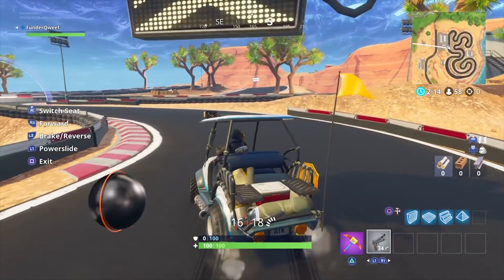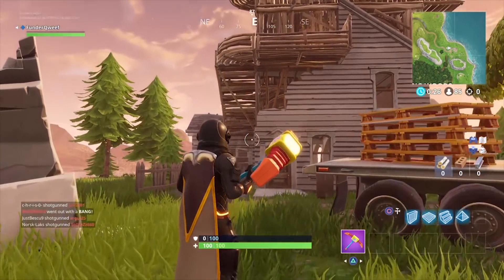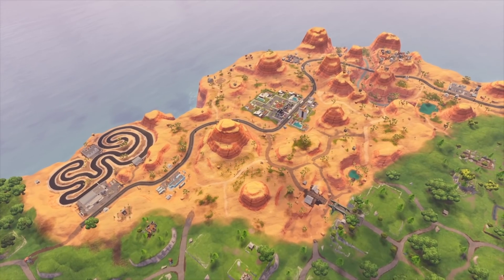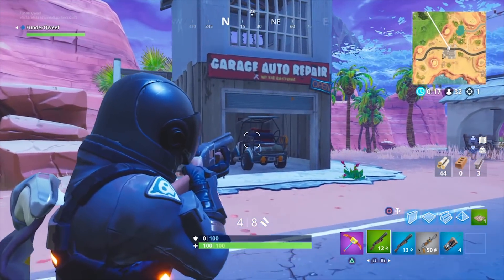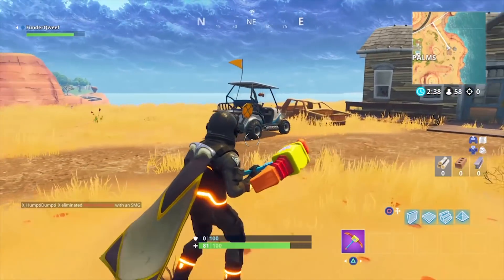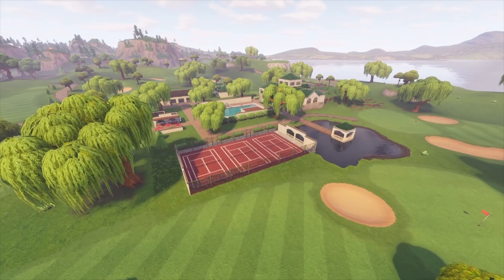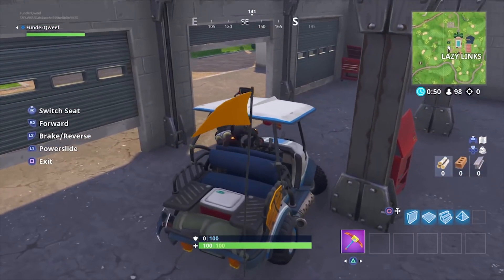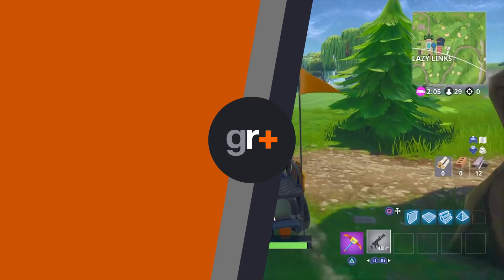All 20 ATK Locations in Fortnite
Here's where to find all 20 ATK locations and spawn points in Fortnite Battle Royale.